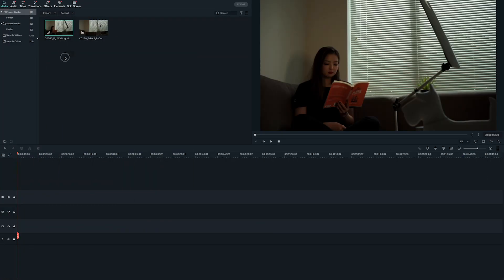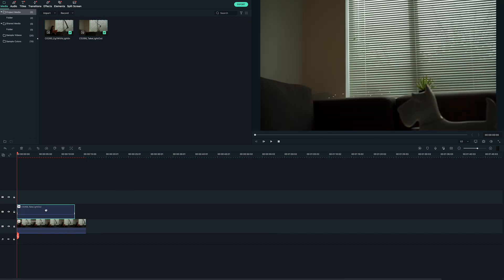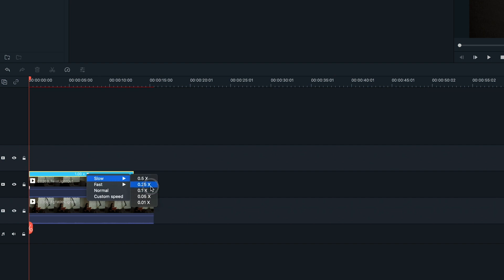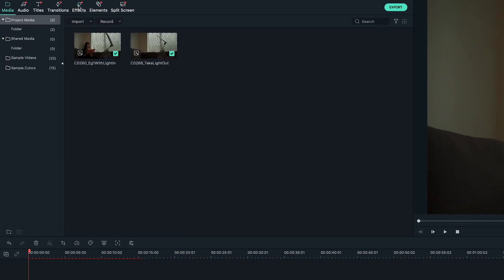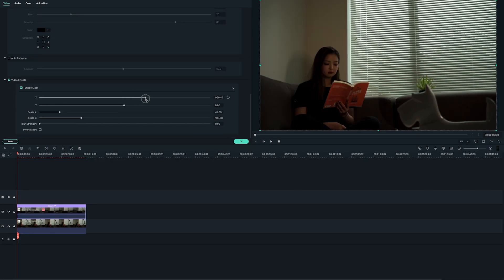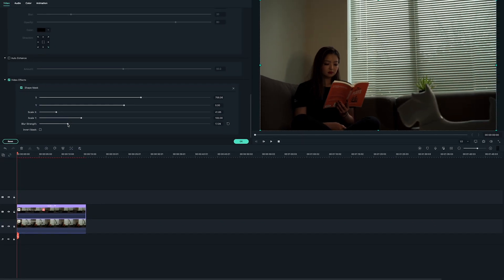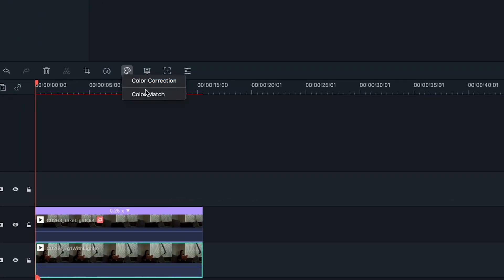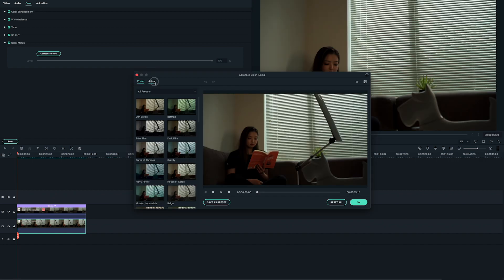Remove Objects From Videos in Filmora X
The NEW Filmora11 UPDATE is HERE! Remove objects in video with FilmoraX // Sometimes when we film a scene there are objects like camera gear, props, or light sources is in the frame. What if we want to remove objects from the video? Not to worry! Why? Because we can remove objects in video with some thought-out filming and clever editing in Filmora X!

0:00 Introduction
0:23 Unwanted Objects in Video?
1:14 Important Filming Tips
1:53 Remove Unwanted Objects in Filmora X

16-35 Lens
24-70 Lens